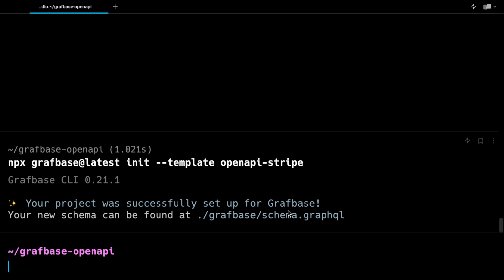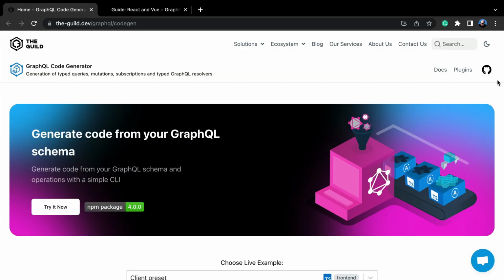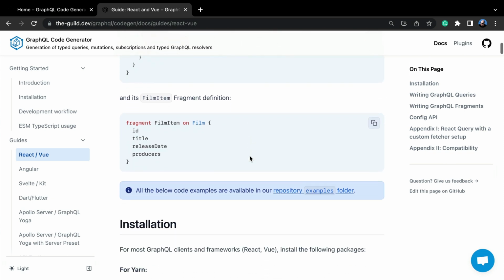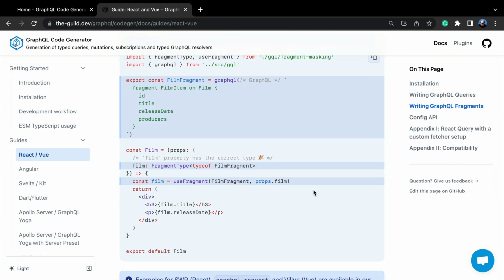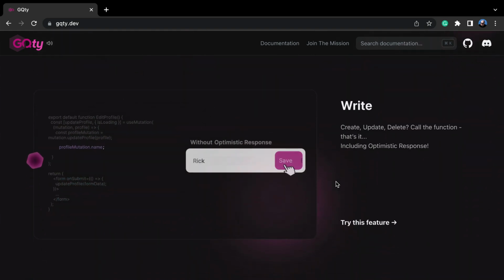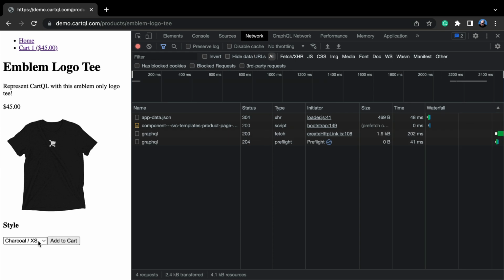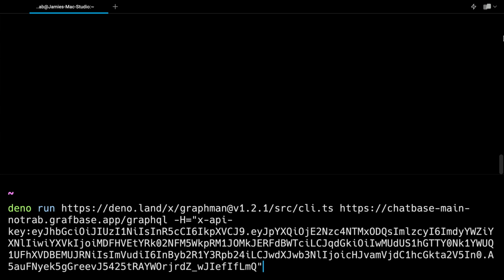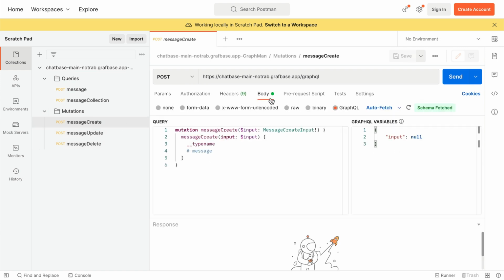Top 5 tools every frontend developer should be using with GraphQL in 2023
The GraphQL ecosystem continues to grow exponentially, introducing an ever-expanding array of developer tools and services. To help you get the most out of building with GraphQL, we’ve curated a short list of libraries and services you should be using in 2023.

Here are my top 5 tools for working with GraphQL as a frontend developer in 2023:

00:00 Intro
00:10 Grafbase OpenAPI Connector

Unlock the potential of modern web and mobile app development by seamlessly combining REST and GraphQL APIs.

Grafbase lets you do that by transforming OpenAPI into GraphQL.

00:56 GraphQL Code Generator Client Preset

Reduce code complexity and technical debt, establish stricter component type dependencies, and effortlessly migrate to any GraphQL client that supports TypedDocumentNode.

02:18 GQty

If writing GraphQL operations and configuring codegen for TypeScript is slowing you down, consider replacing your GraphQL client with no GraphQL client and using GQty instead.

02:56 GraphQL Network Inspector

The GraphQL Network Inspector simplifies debugging while developing GraphQL web and mobile applications on the client.

03:39 GraphMan

Effortlessly generate a comprehensive collection from a single GraphQL endpoint. Each collection includes a request for every query and mutation, conveniently pre-populated with fields, parameters, and variables.